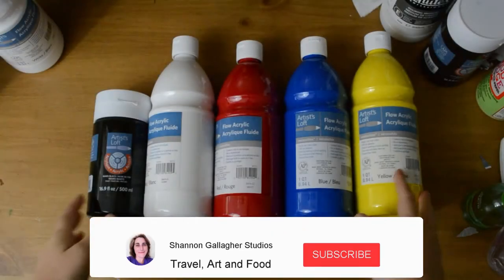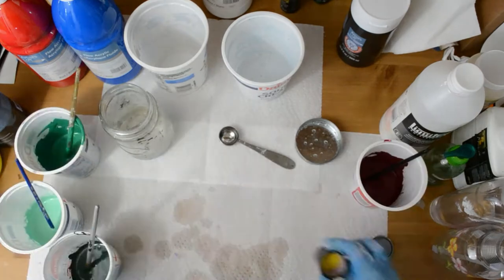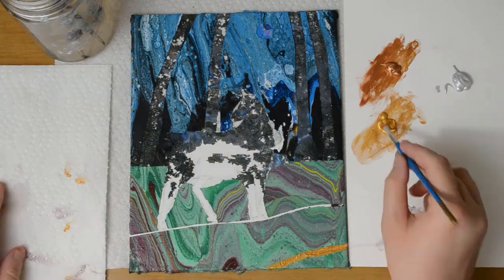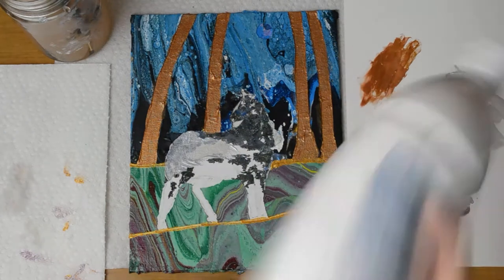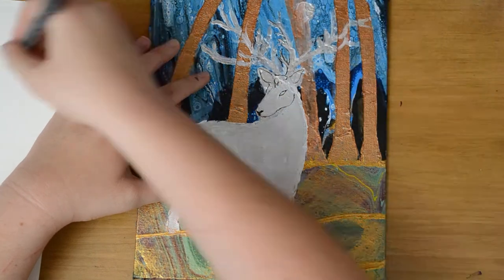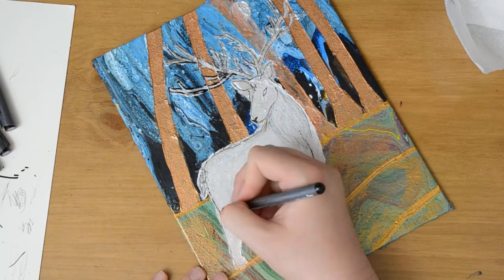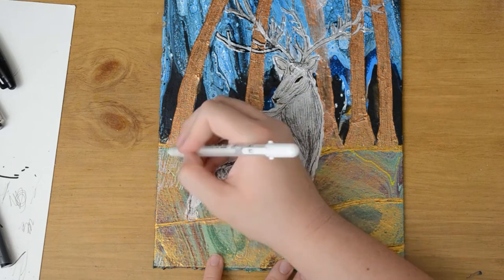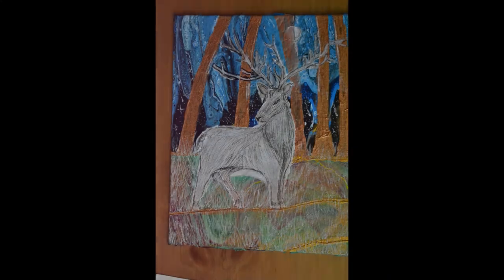Acrylic Pour Painting: Deer in the Forest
This is an acrylic pour fluid painting of a deer in a forest.
I use the dirty pour method as well as the swipe method.

Materials:
Acrylic paint: Red, Yellow, Blue, Green (I mixed it), Red, Gold, Black, Silver & White
Acrylic Pouring Medium, Baby Oil, Garnier Hair Oil
Paint Brushes
Cups
Water
Pallet knife

Pouring recipe:
Cap of baby oil
1 to 2 pumps of hair oil
2-3 teaspoons water or more as needed.
A quarter cup of paint